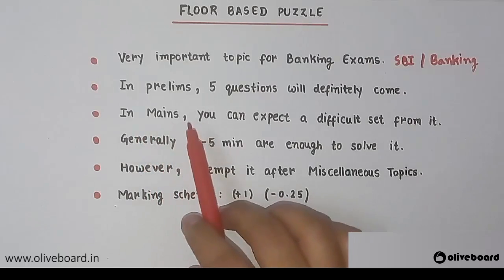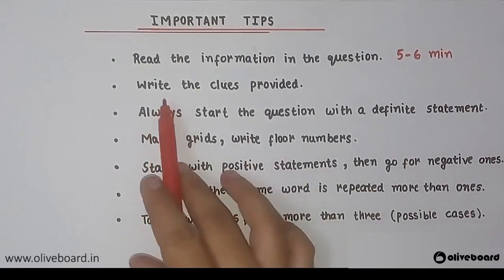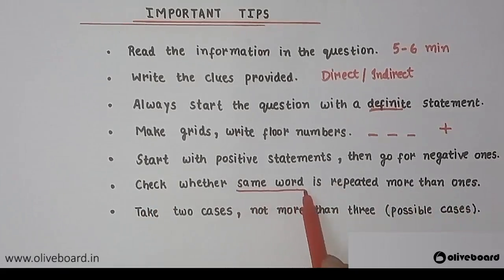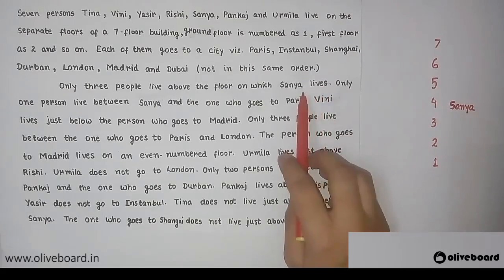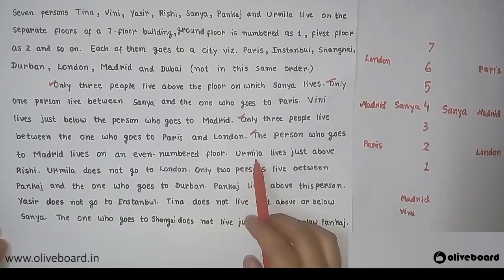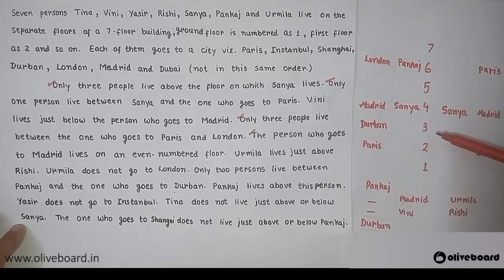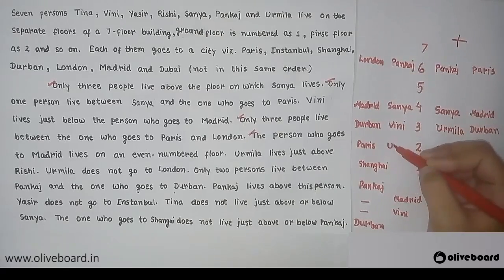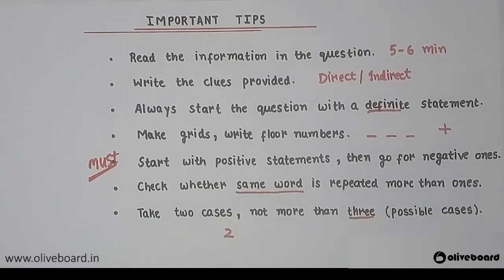Floor Based Puzzle Strategy | Reasoning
Target IBPS PO 2018 – FREE Live Online Course By Oliveboard

Tips to solve Floor Based Puzzles under Reasoning section of various Bank and Government Exams.